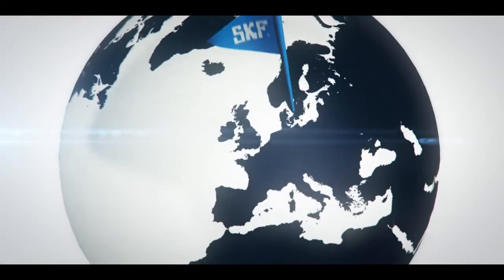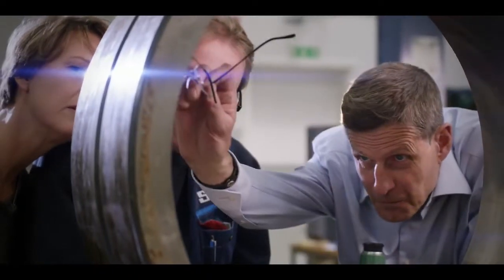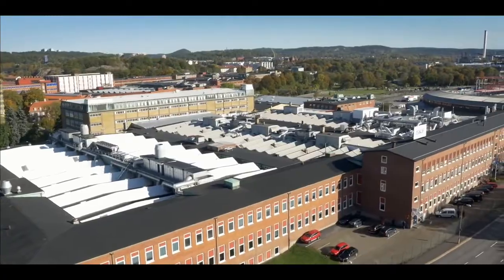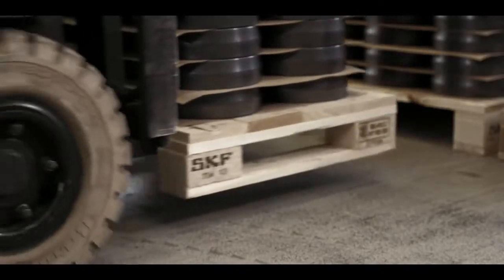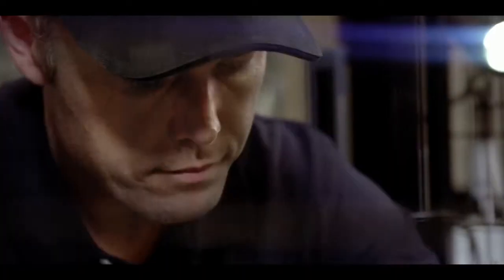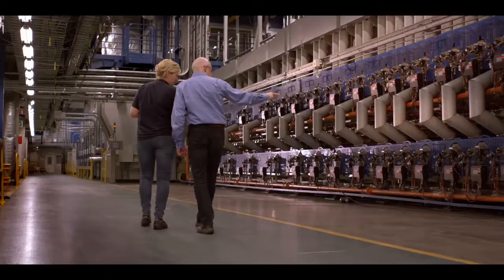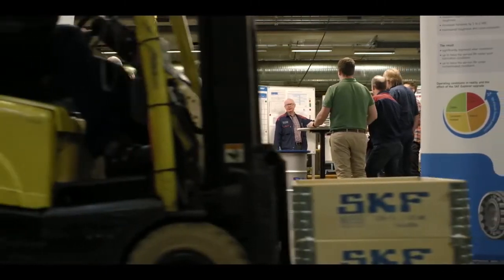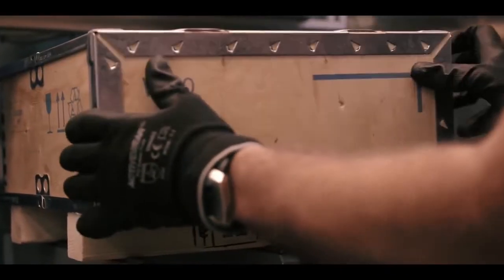SKF İSVEÇ GÖTEBORG RULMAN FABRİKASI - UZUN TANITIM VİDEOSU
Bir zamanlar İsveç'in batı kıyısındaki Göteborg kasabasında,
endüstriyi sonsuza dek değiştirecek harika bir icat doğdu.

SKF'nin oynak bilyalı rulmanı, tümü aynı fabrika duvarlarının arkasında tasarlanan ve üretilen oynak makaralı rulmanlar, oynak makaralı eksenel rulmanlar ve devrim niteliğindeki CARB toroidal makaralı rulmanların yaratılmasına yol açtı, bu fabrika bugün hala güçlü bir şekilde varlığını sürdürüyor.

Gelin fabrika çalışanlarının söylediklerine yakından bakalım.

İyi seyirler.

Rulman Online